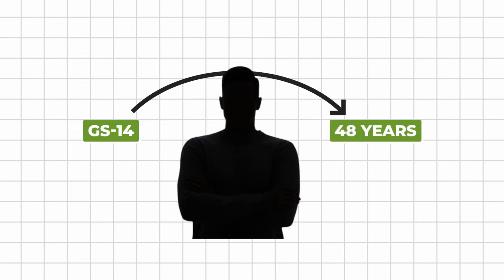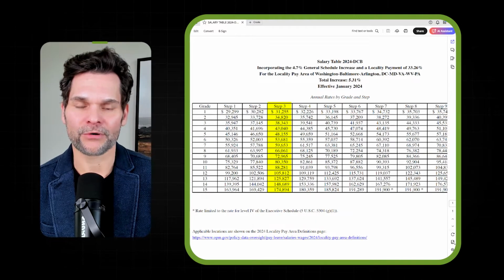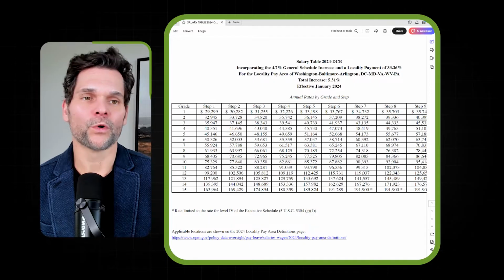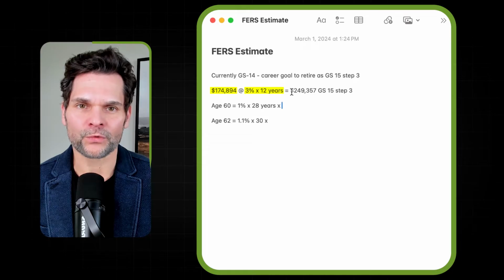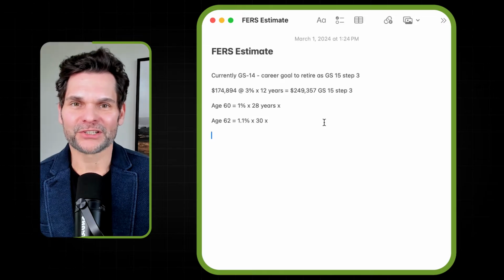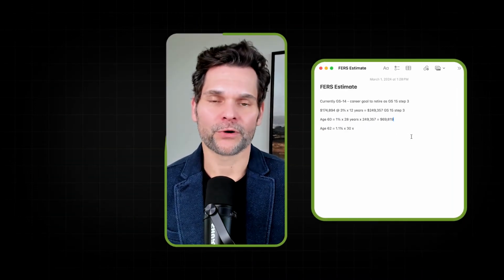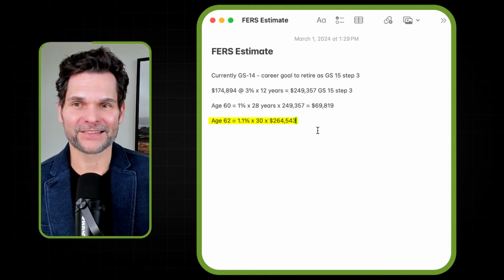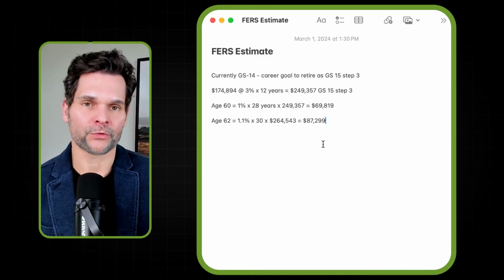How to Estimate Your FERS Annuity to include Pay Raises & Grade/Step Increases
The FERS basic annuity estimates you receive in your benefits summary from your agency could probably use a closer look.

In this video we take a look a few things that may need adjusted to get a more accurate estimate of your future benefits.

-Justin